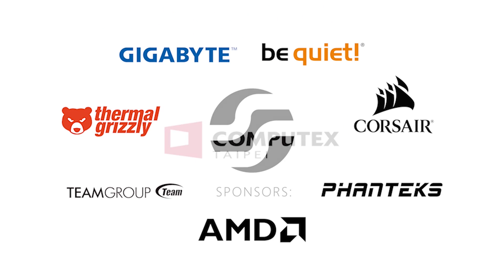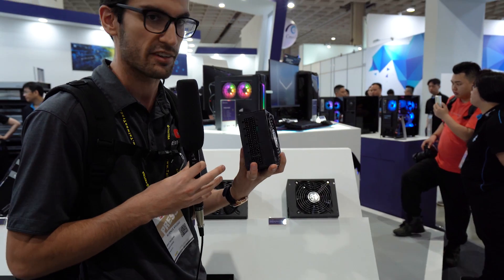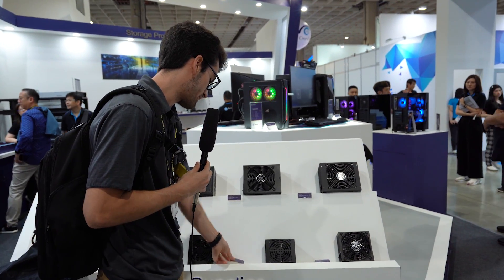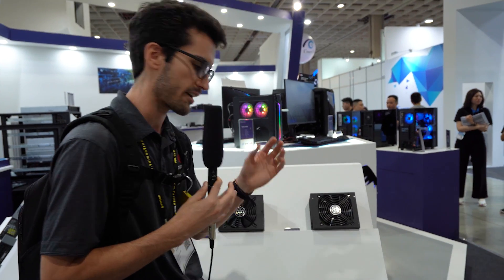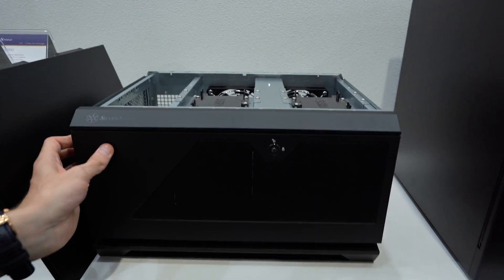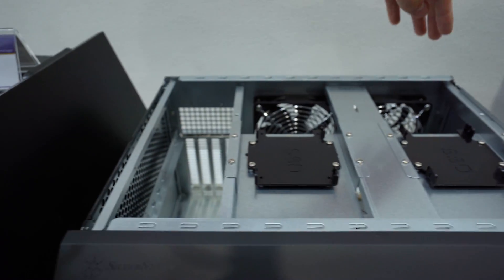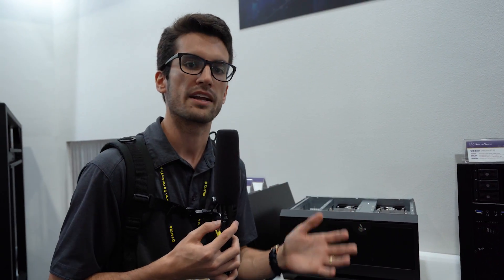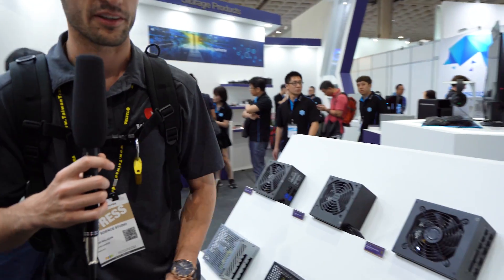The Watt Per Liter Race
2x Pixio PX275h IPS Monitors